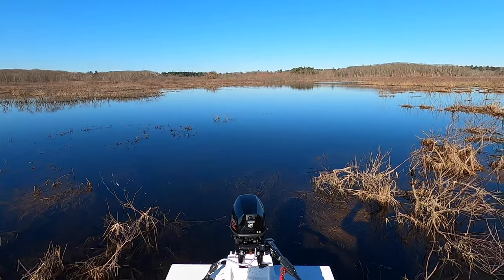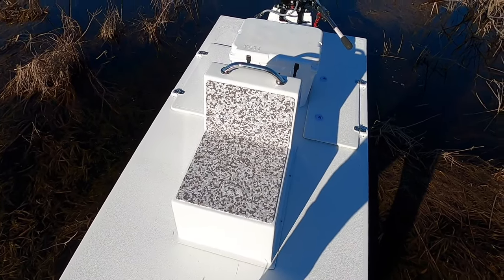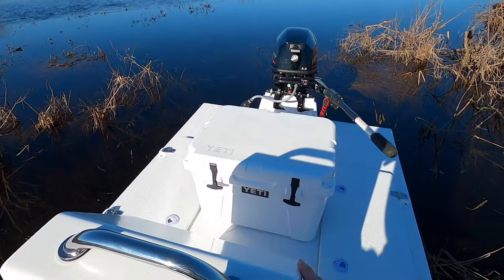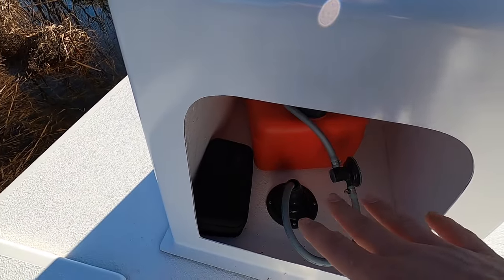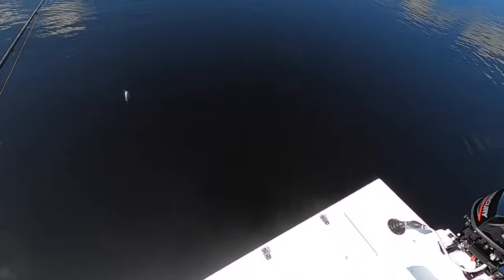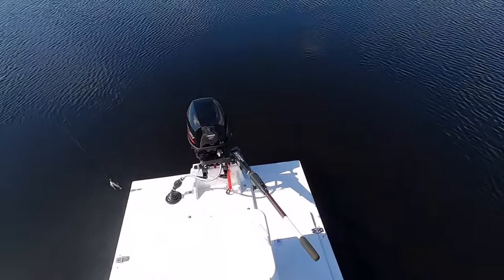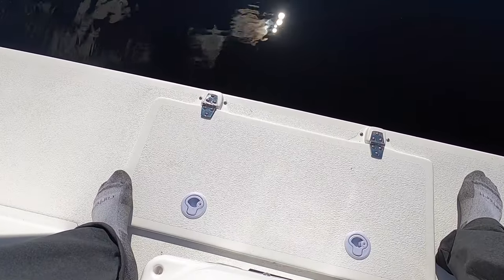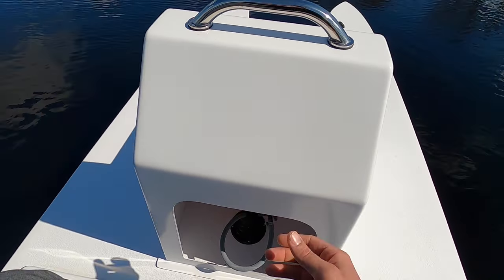Console for the 22mph Micro Cat Boat!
This boat is available at the website linked above! Many of you have asked and finally the miniature console is ready. Three functions in one. A seat for a passenger, storage, and a casting platform.

The micro skiff catamaran is also performing great with the 9.9 outboard. Top speed is 22mph.

small boat, skiff, micro skiff, flatsfishing, flatsboat, kayakfishing.